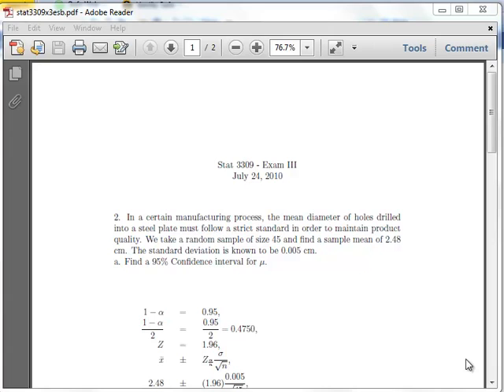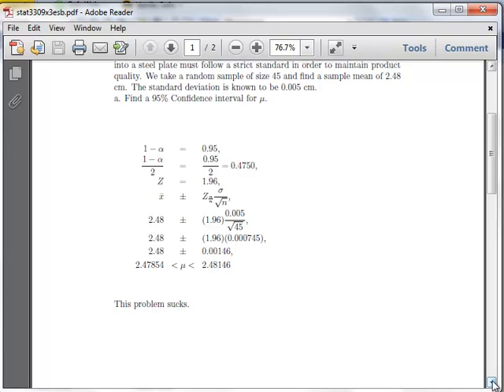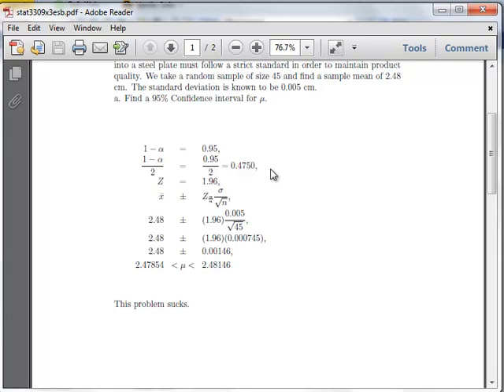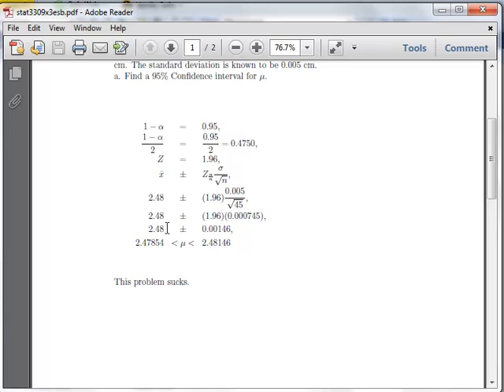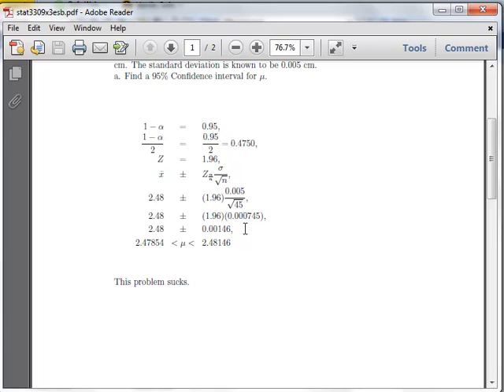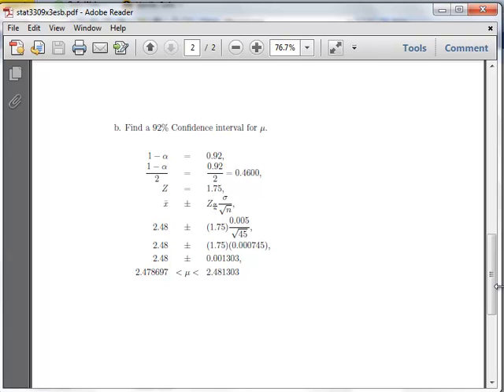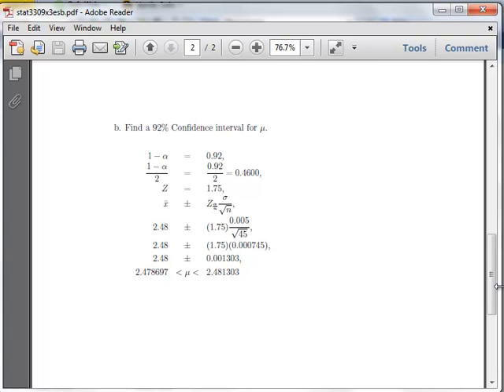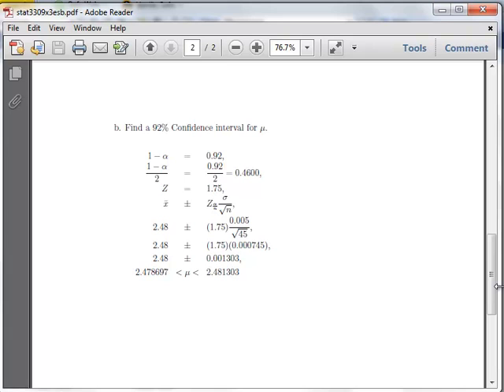Problem 2 from Practice